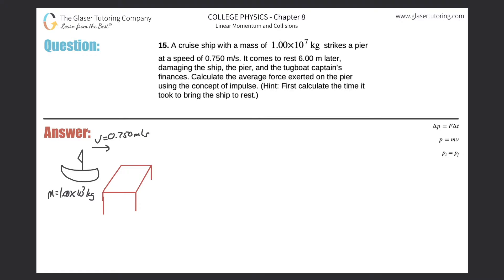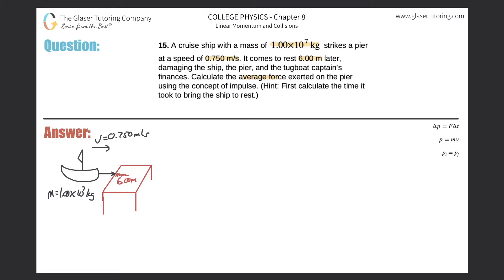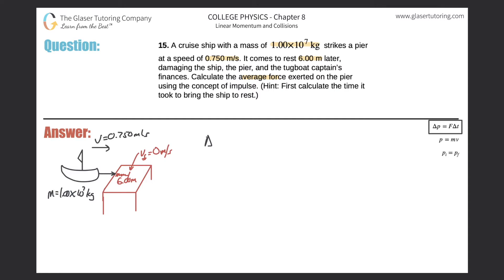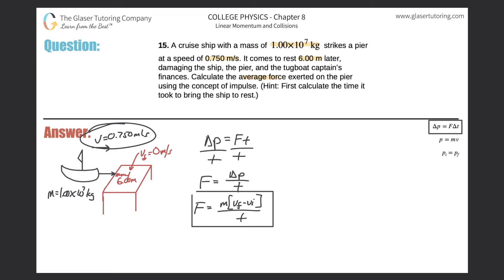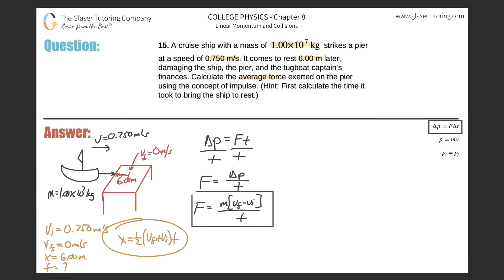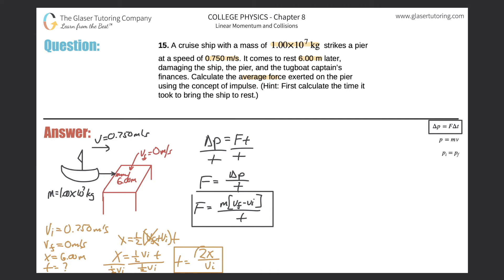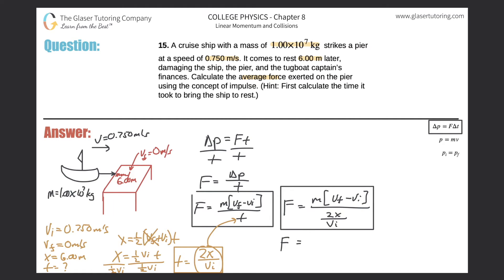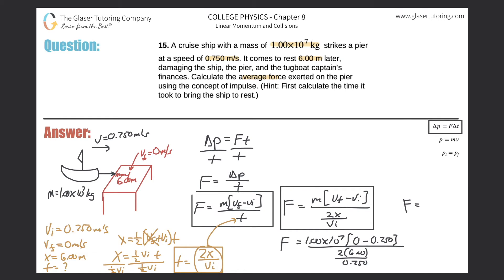8.15 | A cruise ship with a mass of 1.00×10^7 kg strikes a pier at a speed of 0.750 m/s. It comes to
A cruise ship with a mass of 1.00×10^7 kg strikes a pier at a speed of 0.750 m/s. It comes to rest 6.00 m later, damaging the ship, the pier, and the tugboat captain’s finances. Calculate the average force exerted on the pier using the concept of impulse. (Hint: First calculate the time it took to bring the ship to rest.)